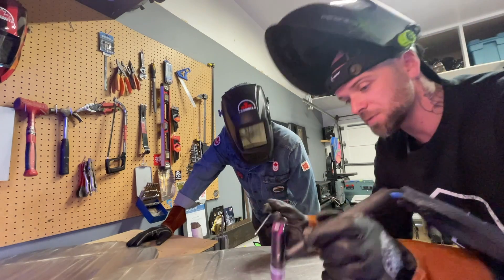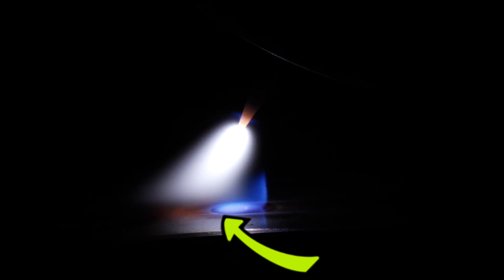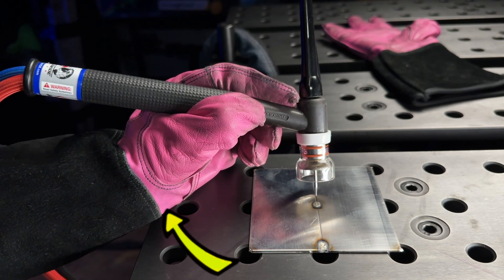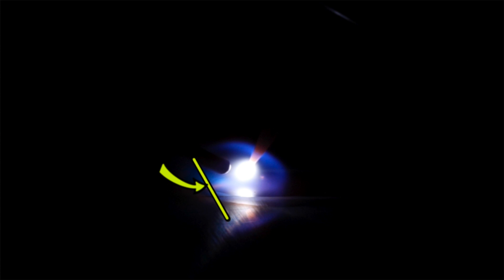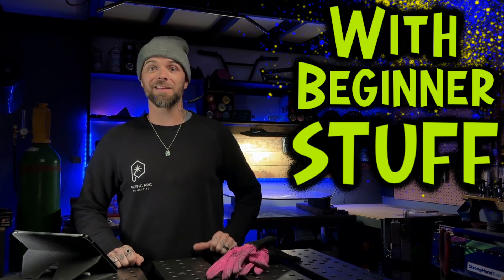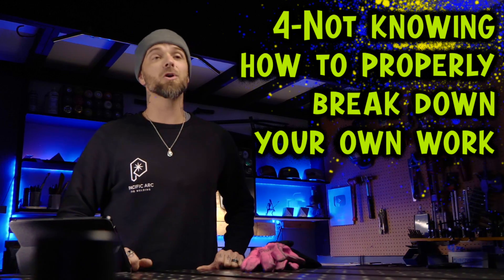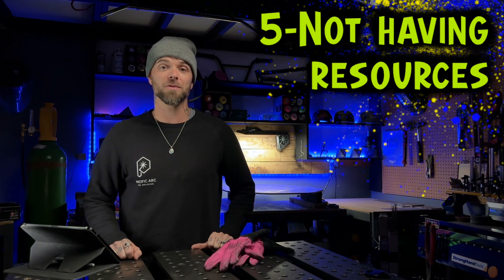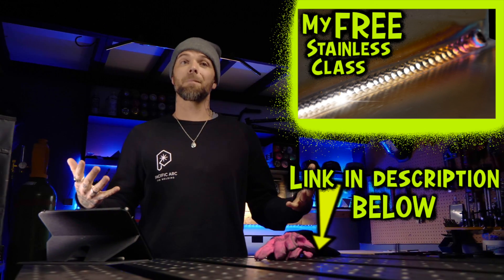5 habits KEEPING YOU STUCK tig welding stainless steel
WHY IS TIG WELDING STAINLESS STEEL SO HARD!? Learning on my own over the year had me SO FRUSTRATED, wrecking my gear, wasting plate and practice time, I just wanted to learn and have fun at the same time!! After training people for years, here are 5 of the most common hang ups people get STUCK AND FRUSTRATED with, and more importantly, how to avoid them.